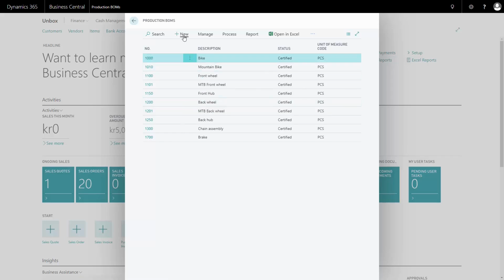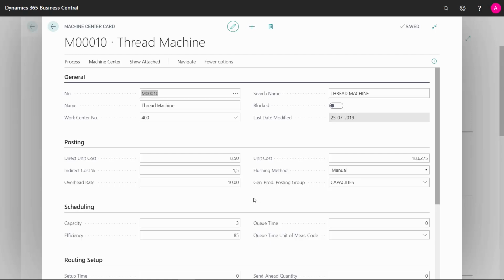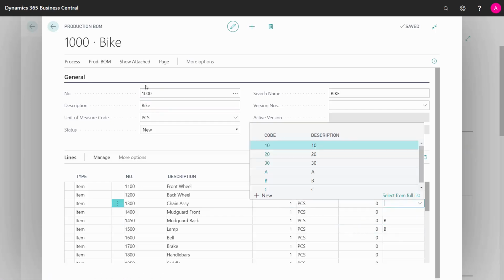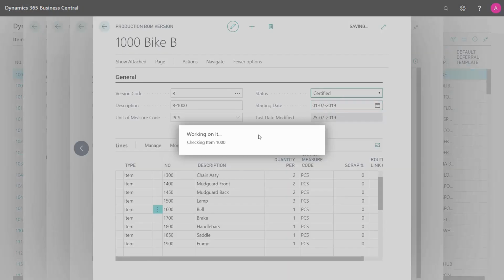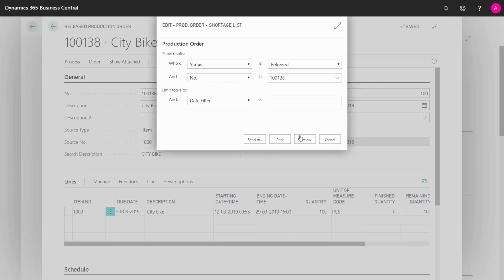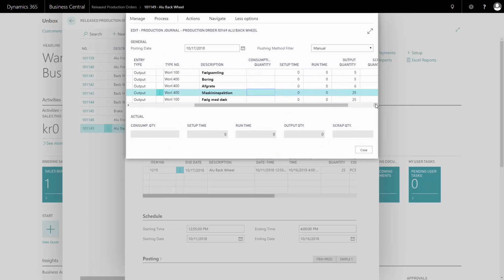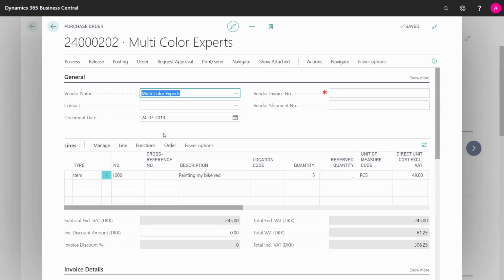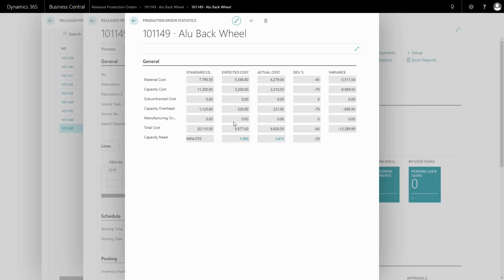ALL manucacturing VID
manucacturing